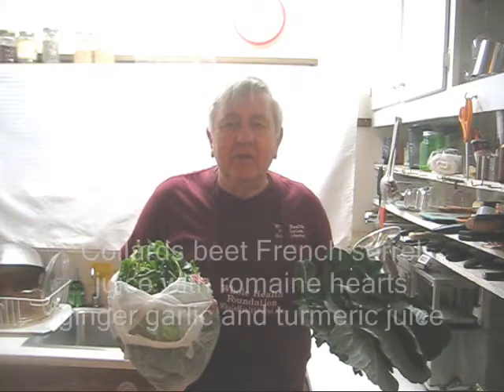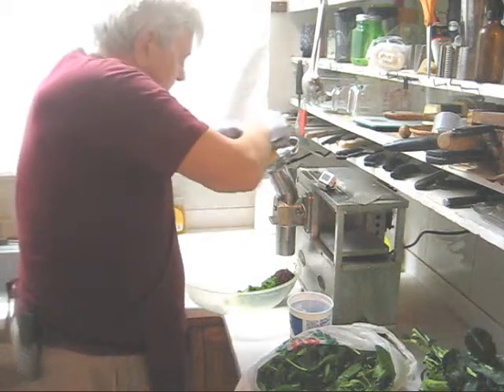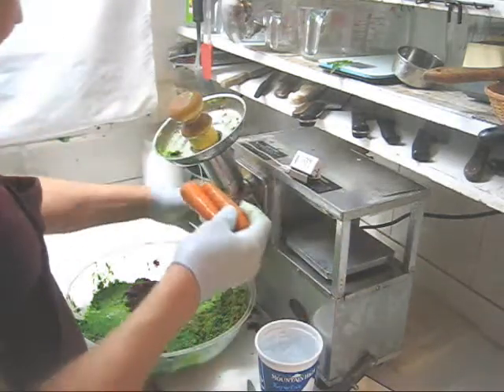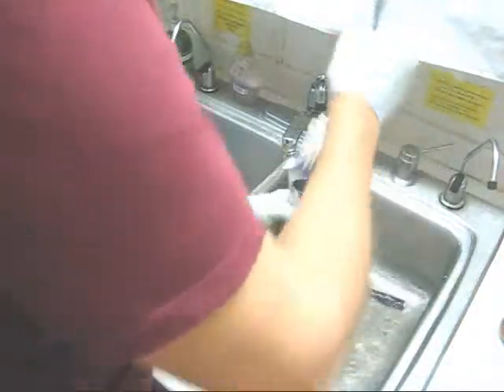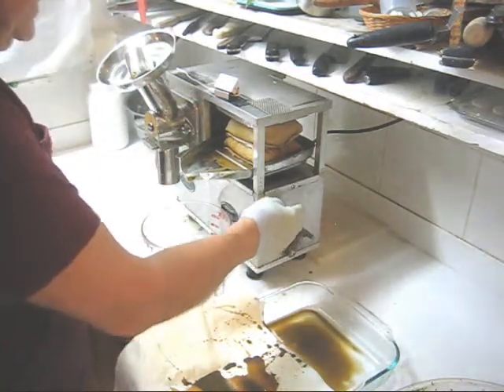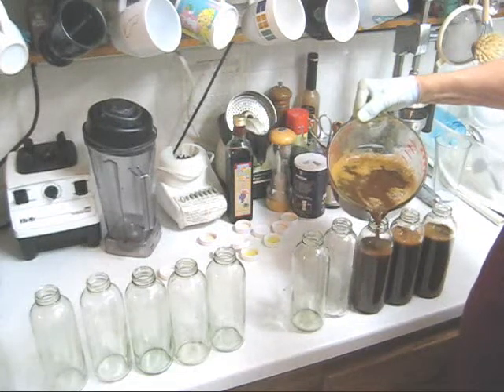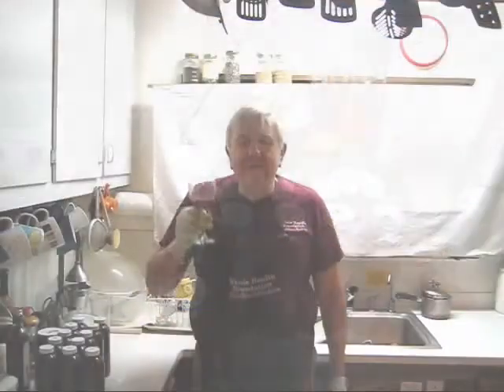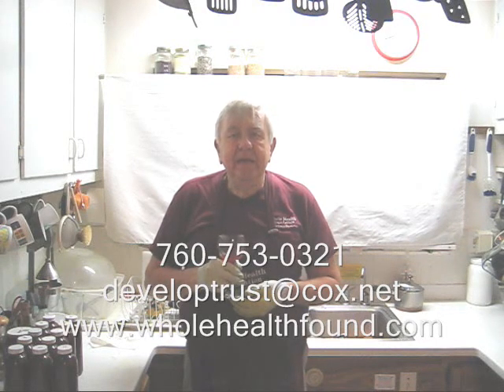Collards beet French sorrel juice with romaine hearts ginger garlic and turmeric